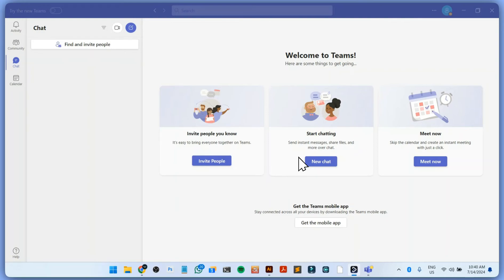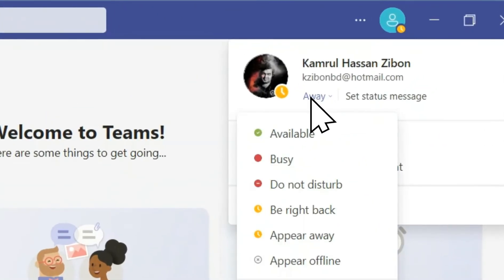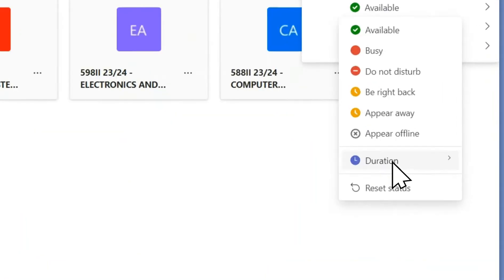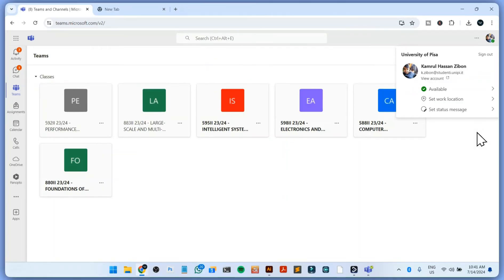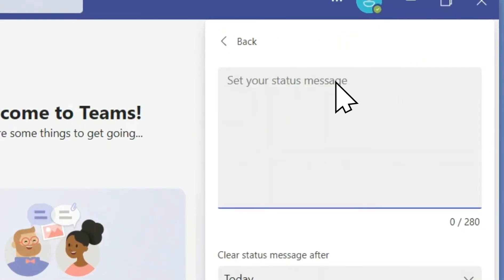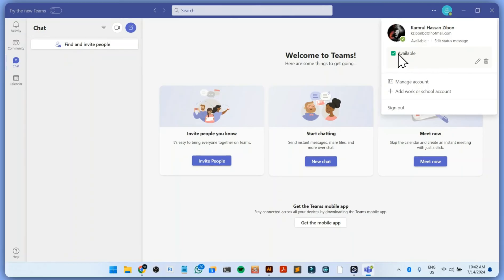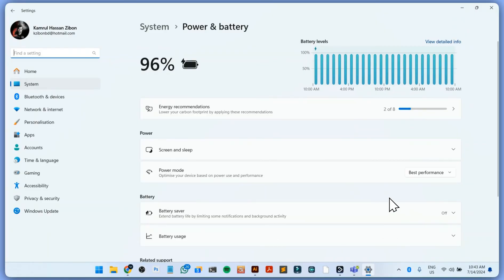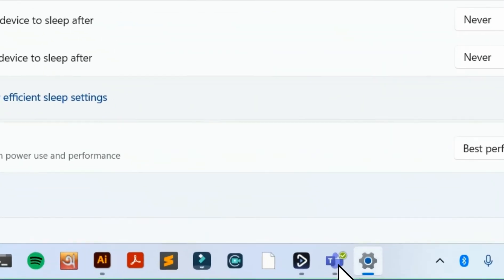How to Stop Microsoft Teams From Showing You as Away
How do I stop Microsoft Teams from showing away after 5 minutes,
How to stop microsoft teams from showing you as away android,
How to stop new Teams from showing away,
How do I stop Microsoft Teams from showing away after 5 minutes 2024,
Why is Teams showing me as away when I am online,
How do I stop Microsoft Teams from showing away after 5 minutes Reddit,
How to stop Teams from showing away when idle Reddit,
New Teams away status,